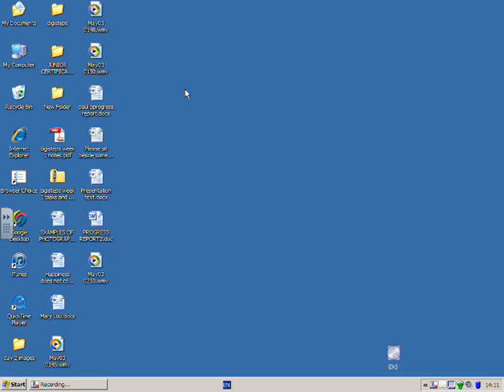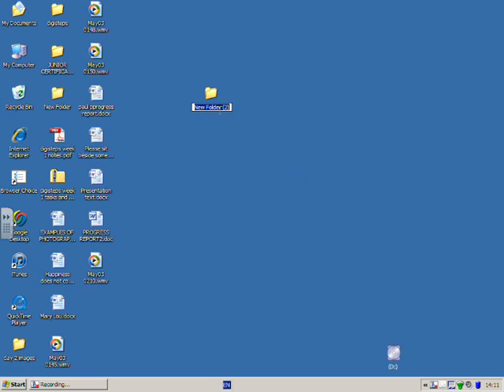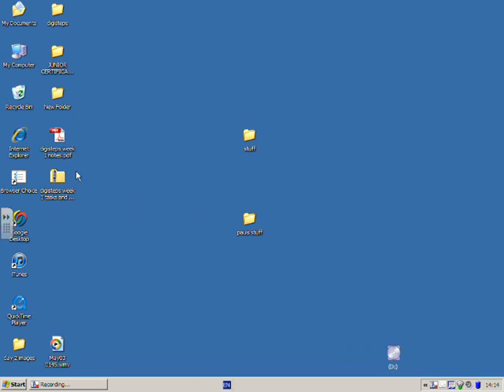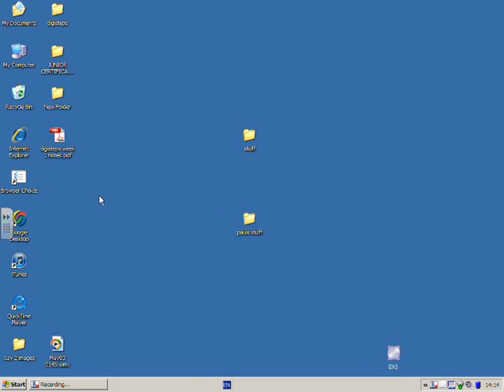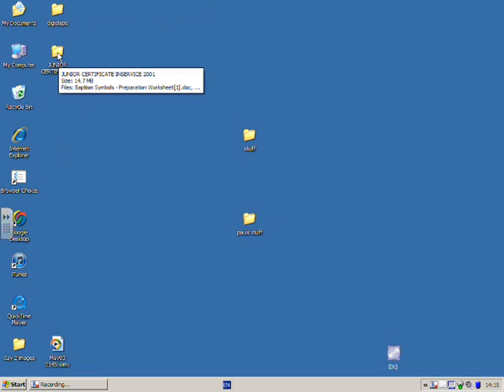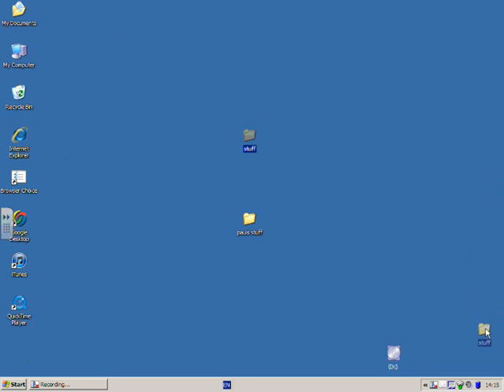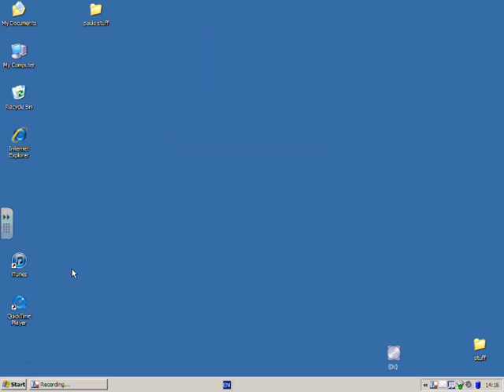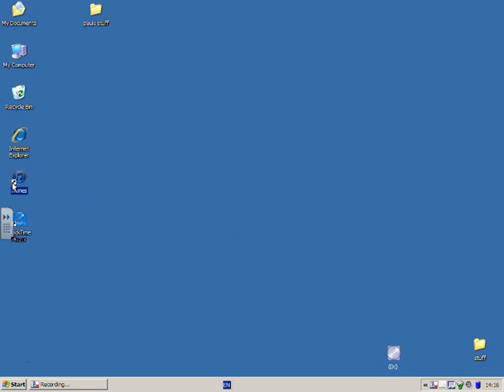3 HOW TO TIDIY YOUR DESKTOP.wmv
TUTORIAL ON KEEPING YOUR WORKSPACE TIDY.